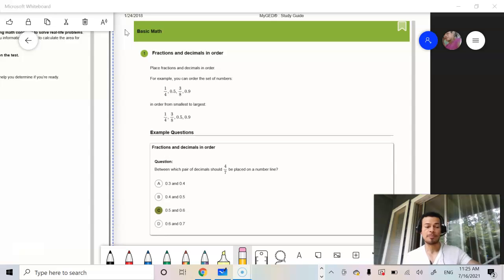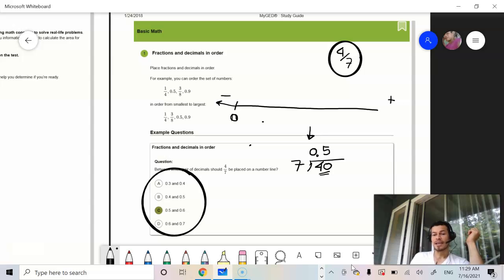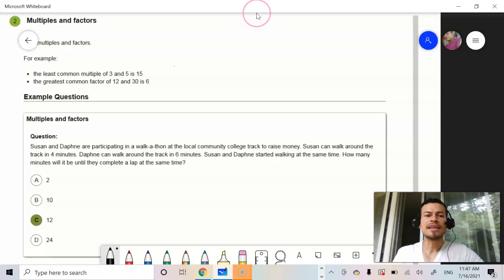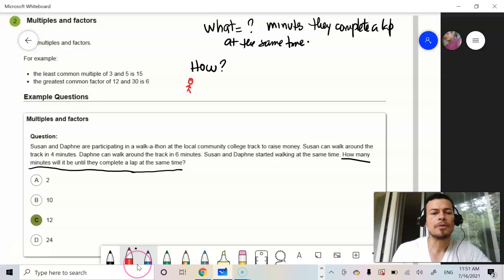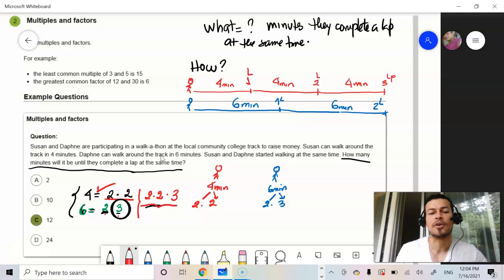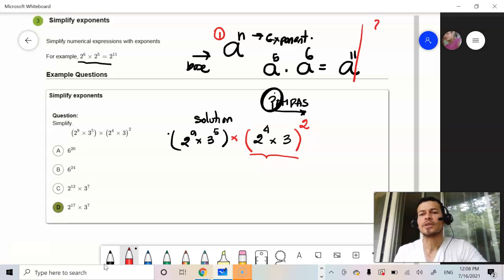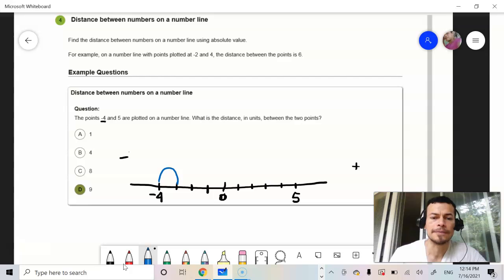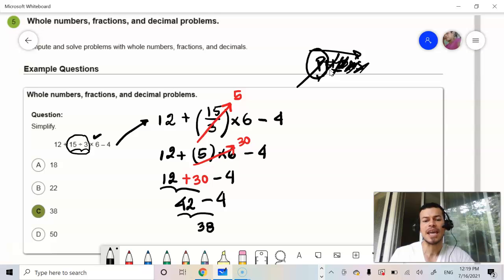GED Review Part 1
This is the 1st part of a series of videos I will be publishing to help you review for the GED test. The study guide solved is available here